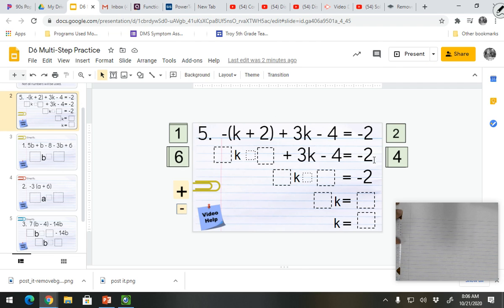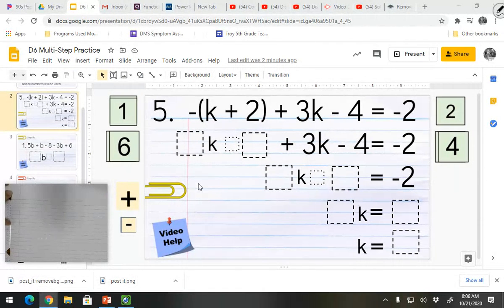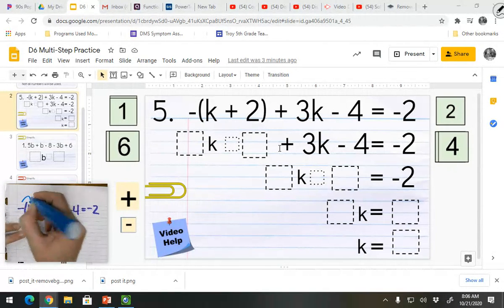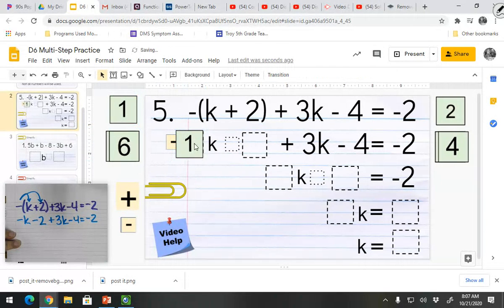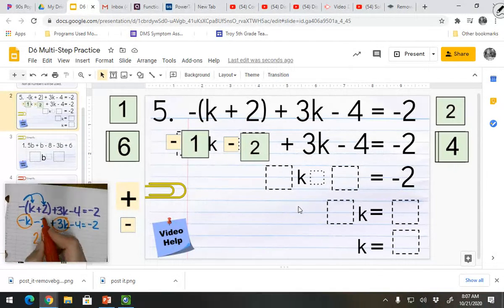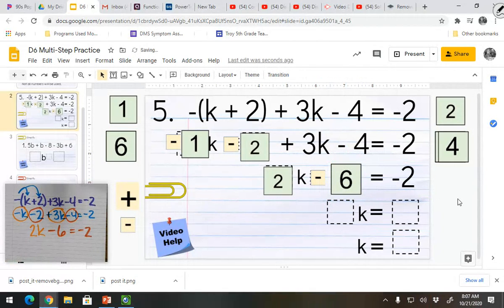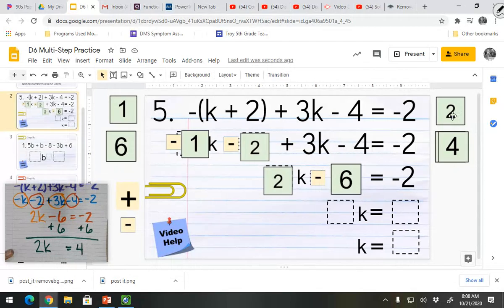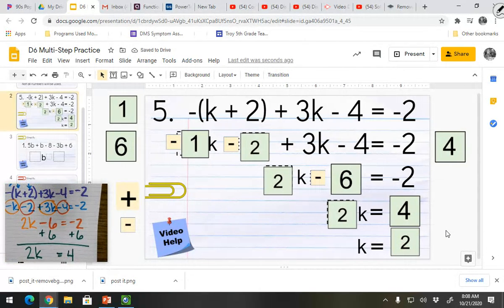How-To MultiStep Problems